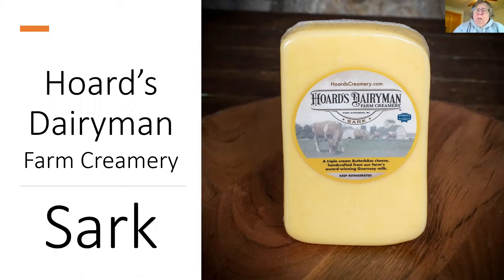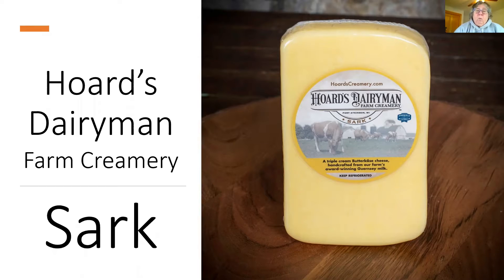Episode 73.2 – Hoard’s Sark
Meet Sandy Speich with Hoards Dairyman Farm Creamery as we do a Virtual Cheese tasting with Sark, Belaire, Governor’s Select Cheddar, and Gouda.

Sark: Triple Cream Butterkäse Cheese
Creamy, buttery, mild and versatile are words that quickly come to mind when describing our Sark, butterkäse cheese.  Named for the channel island of Sark, this golden delight’s origin is in the alpine region of Germany and Switzerland but it knows no borders today.  Our rich Guernsey milk gives this mild cheese a near decadent melt-in-your-mouth creaminess.  Did we say versatile?  This cheese will improve just about anything it touches from soups, omelets, pastas and steamed vegetables, to sauces, sandwiches or your next cheese tray.  Some old-world cooks even add it to their strudel.  As Sark ages it is able to be spread at room temperature, opening up another world of possibilities.  Try slicing and serve with prosciutto and olives on sourdough with grapes, plums or melon on the side.  A Chardonnay or Riesling will pair well too, but it’s just as comfortable with your favorite lager or even a spot of brandy.
Master cheese makers are handcrafting Sark exclusively from the award-winning Guernsey milk produced on the historic Hoard’s Dairyman Farm.
Here’s what I paired up with the Hoard’s Dairyman Farm Creamery Sark
Le Trois Petits Cochons Prosciutto
Divina Grilled Green Olives
Lagunitas Brewing Daytime IPA

You can join us for the 4 Cheese Virtual Tasting, order the Sampler Pack $ 40.00
Hoards Dairyman Farm Creamery Belaire
Hoards Dairyman Farm Creamery Sark
Hoards Dairyman Farm Creamery Gouda
Hoards Dairyman Farm Creamery Governor’s Select Cheddar